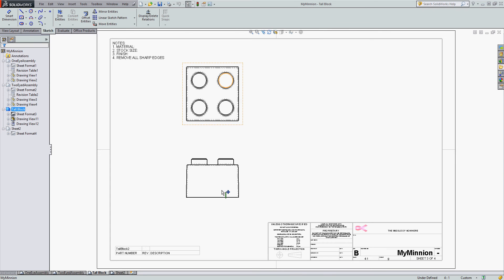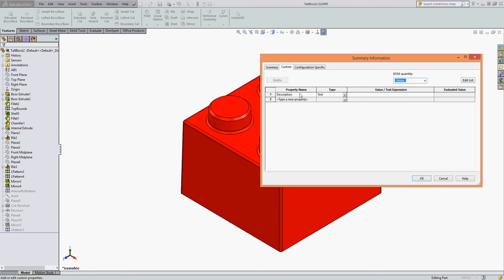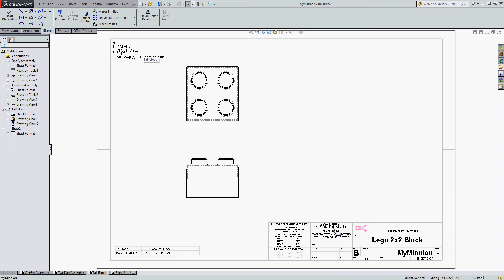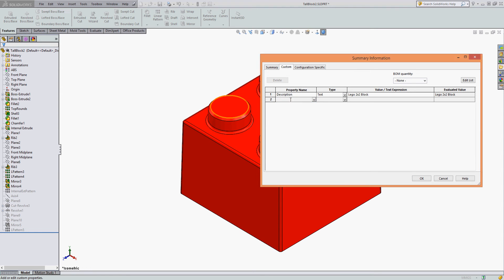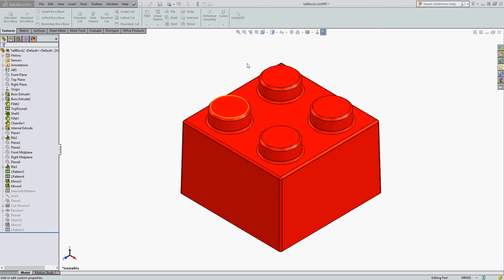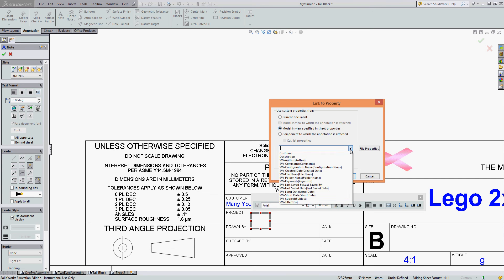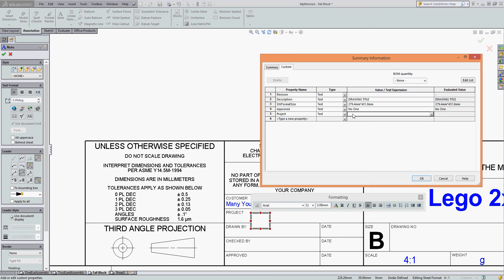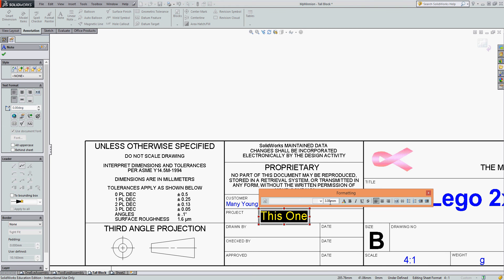Restoring Title Block Links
How to restore broken links in your title block of a SolidWorks Drawing template.